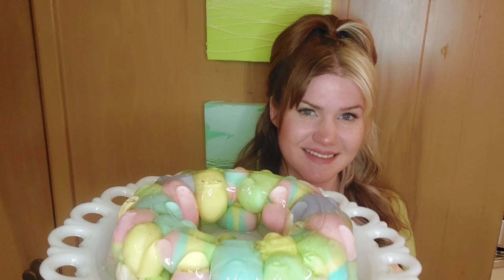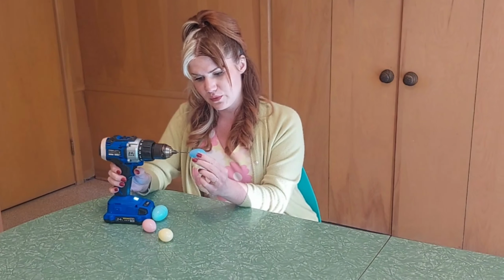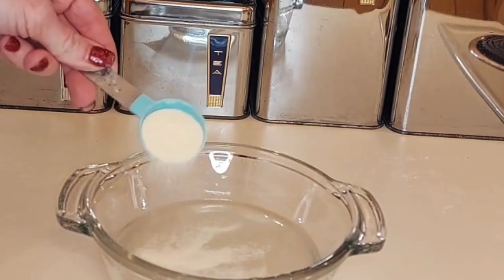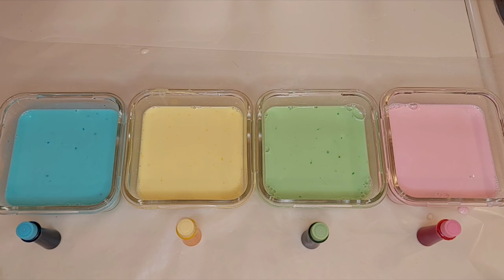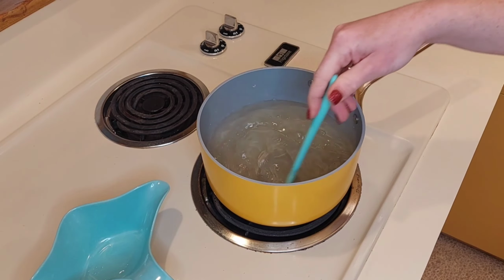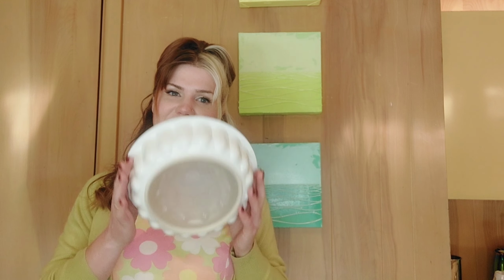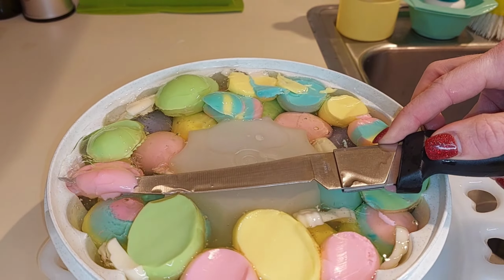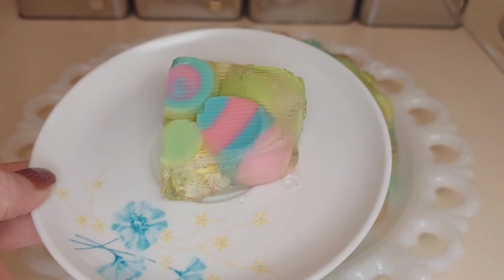Easter Egg Jello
Want to make an Easter treat that everyone will remember? This eastercake jello will bring a smile to everyone!

to measure how much milk jello you need it's easiest to fill the mold you want to use with eggs and then calculate how much liquid one egg holds and then multiply by the number of eggs. For the clear jello I just guessed 4 cups but had a ton left over so I halfed the recipe below!

Try not to suck up or put any air bubbles into the egg! Kinda like re filling a detergent bottle the air bubbles hog up more room than you would think! Over all super easy !

You could also use tradition flavored store bought jello with half of the liquid using sweetened condensed milk for a pastel coloring OR for a boozy option follow this tutorial on how to make pastel alcoholic jello

Milk Jello (about 10 cups)
1 cup cold water

4 tbsp unflavored gelatin

4 cups of milk

21 oz condensed milk (1.5 cans)

1 1/2 cups heavy cream

1 tsp vanilla extract *optional

Clear jello
2 Tbsp clear gelatin powder

1 C sugar

2 C water

1/2 tsp citric acid powder